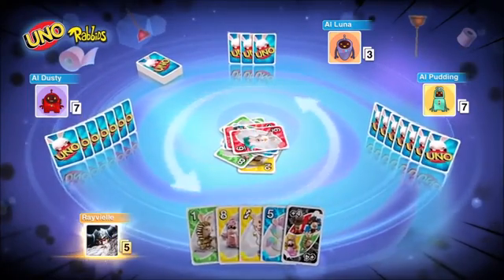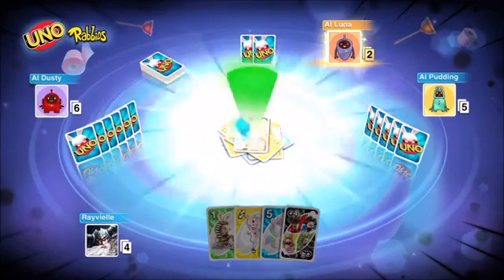Uno - It's a Wild One - EXP Gameplay Review [PS4]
►►Best viewed in full screen 1080p HD◄◄

Uno returns on current gen platforms, this time through the hands of Ubisoft. What have they done with the license? Is it still a fun online experience or has something been lost in translation? Find out in our gameplay review.